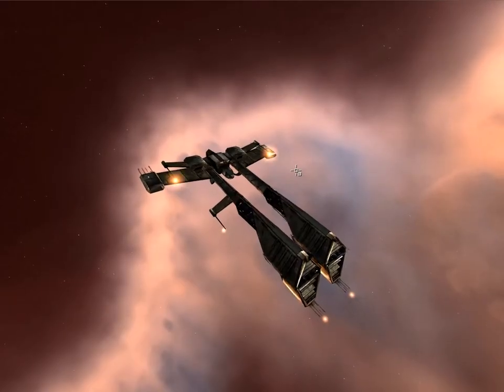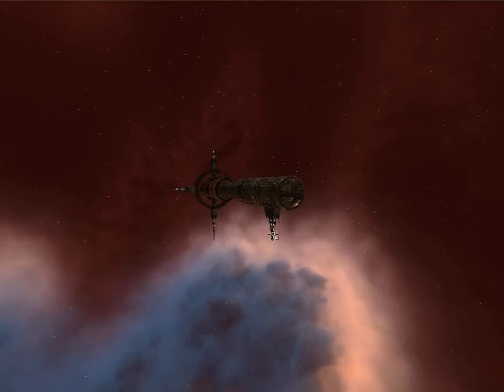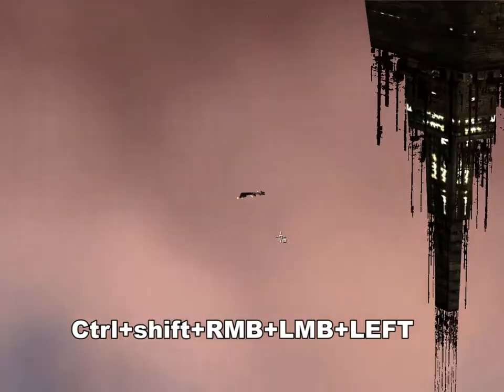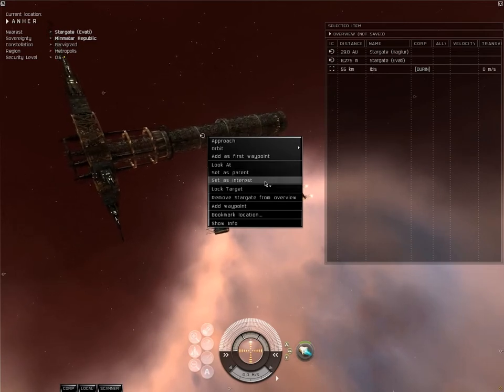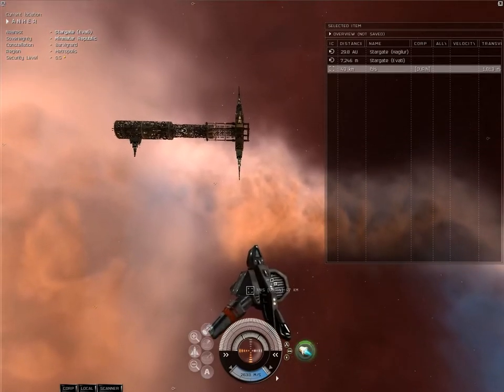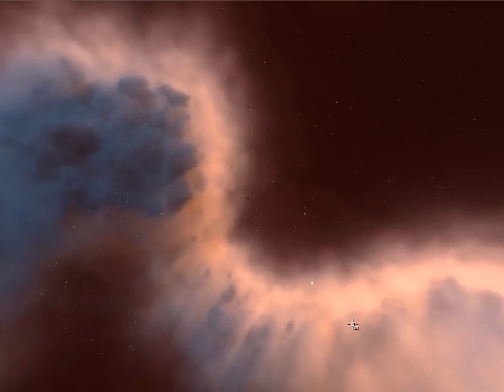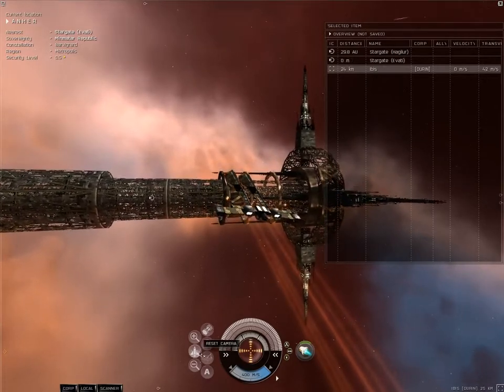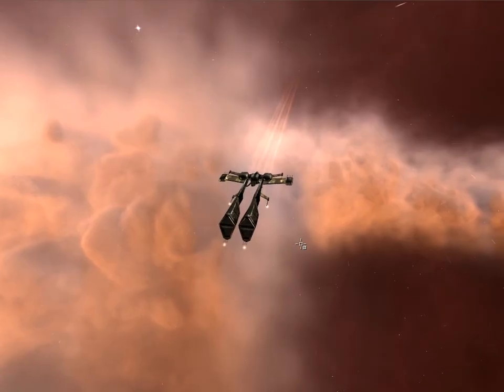How to use in-game camera control when you fraps